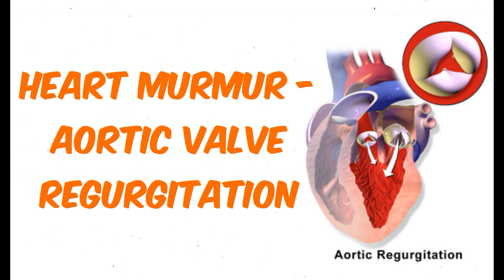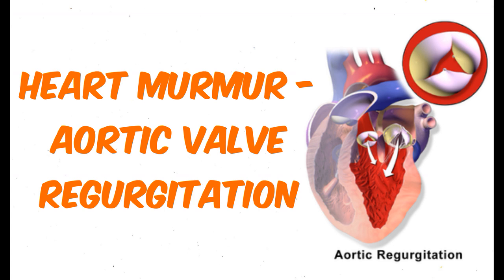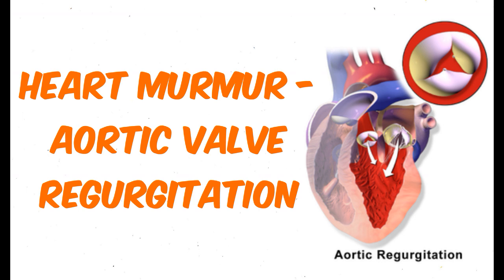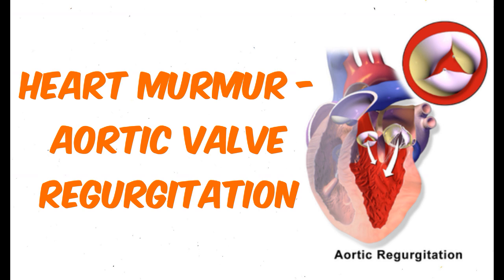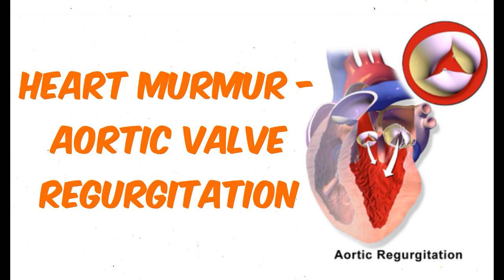Aortic Regurgitation Murmur Explained | Auscultation Sound & Clinical Features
What does an aortic regurgitation murmur sound like? In this video, we explain the classic early diastolic murmur associated with aortic regurgitation, how to identify it during auscultation, and the key clinical features every medical student and healthcare professional should know.

🫀 Hear the actual auscultation sound
🔍 Learn how to differentiate it from other murmurs
📚 Quick review of pathophysiology and common causes

Ideal for MBBS students, interns, and those preparing for exams like USMLE, NEET PG, or PLAB.